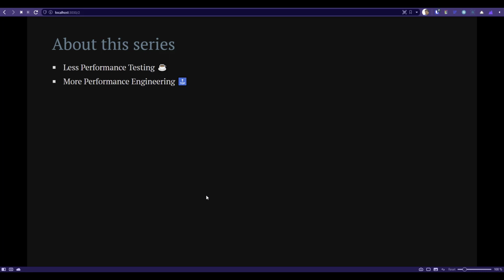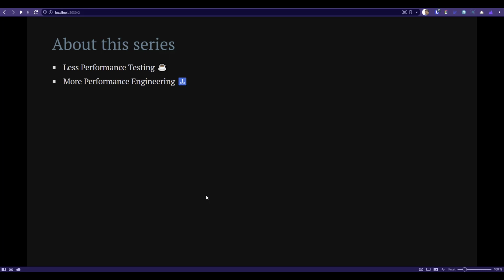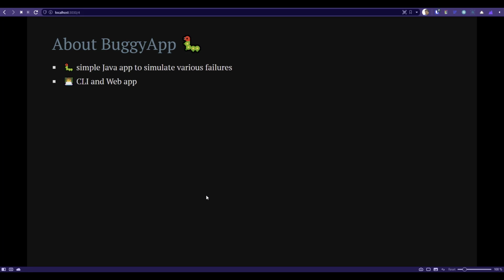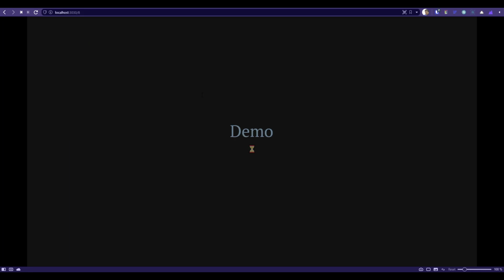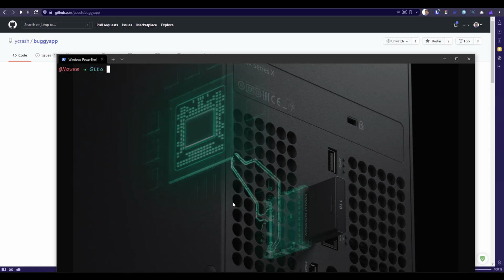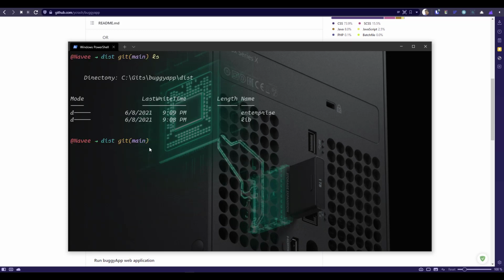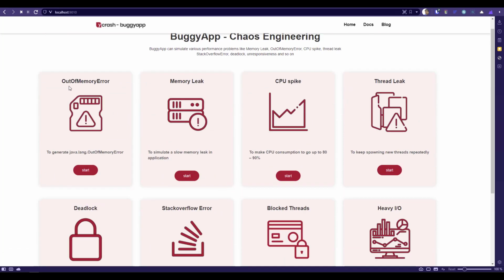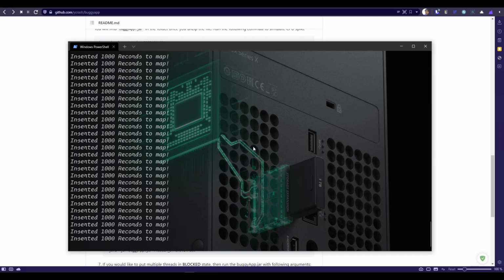Performance Engineering Series - E1 - BuggyApp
In this inception episode, we are going to learn how you can use BuggyApp to simulate various performance problems.

⌛ Timestamps

00:00 Introduction
00:48 About this series
03:09 Prerequisites
03:54 About BuggyApp
04:25 BuggyApp Installation
05:49 Installing BuggyApp [Demo]
07:26 Building BuggyApp [Demo]
08:34 Launching BuggyApp - Web [Demo]
10:10 Launching BuggyApp - CLI [Demo]